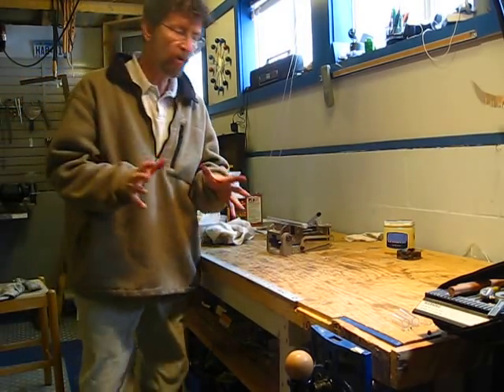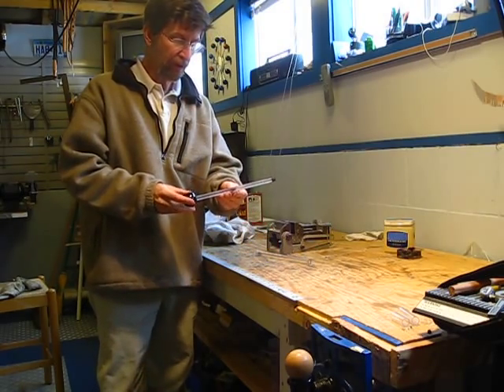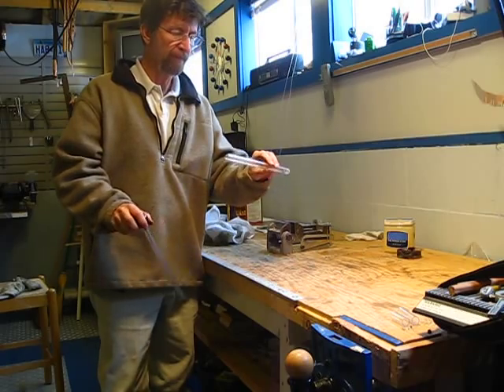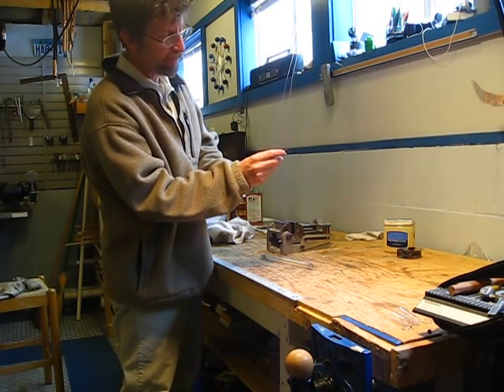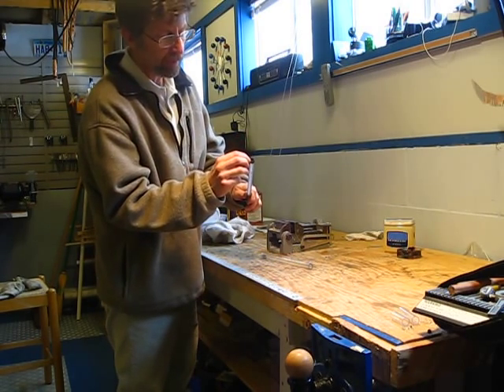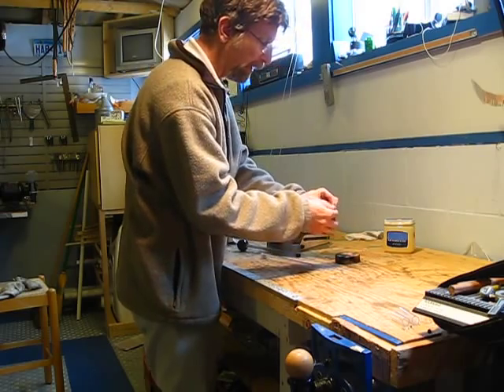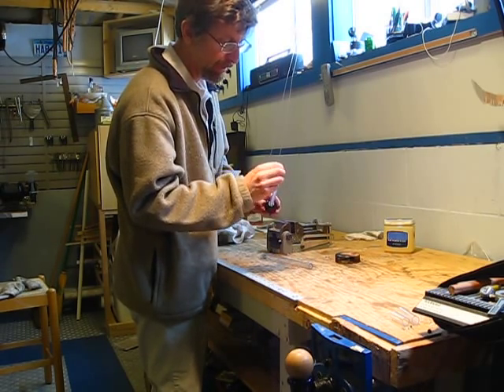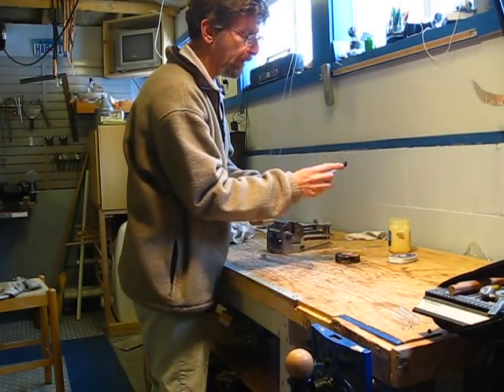Bill Gurstelle Fire Piston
Fire piston